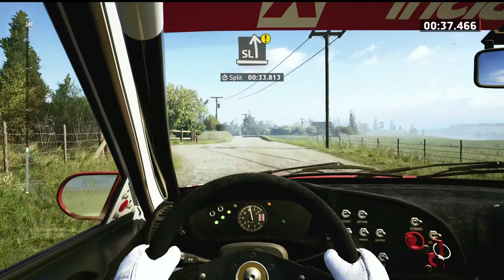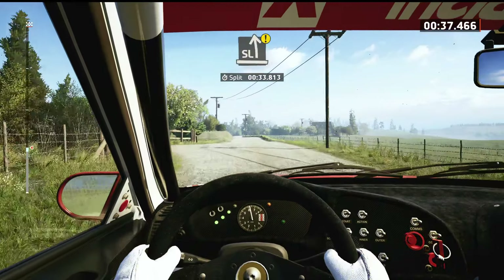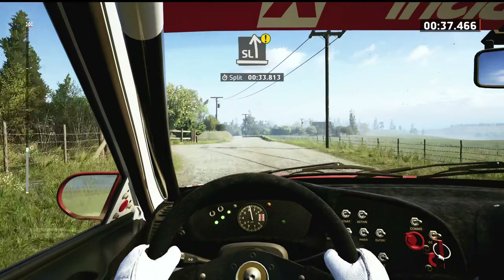EA WRC Taipuha Mitsubishi Lancer Evo VI G920